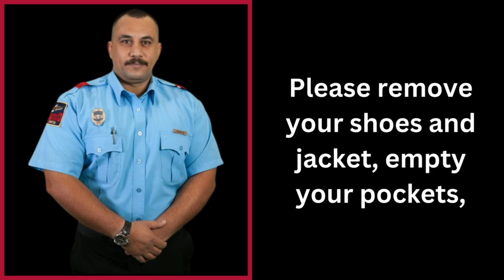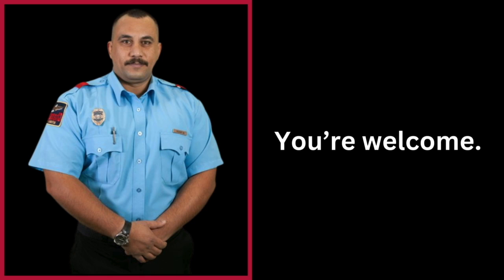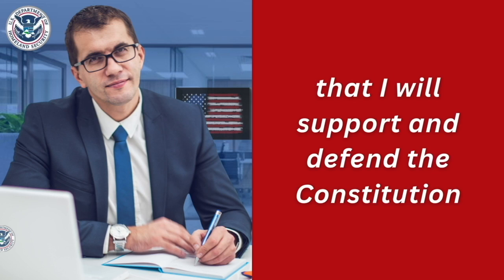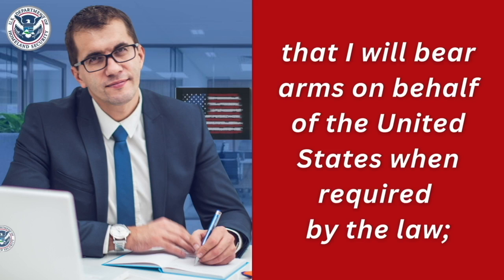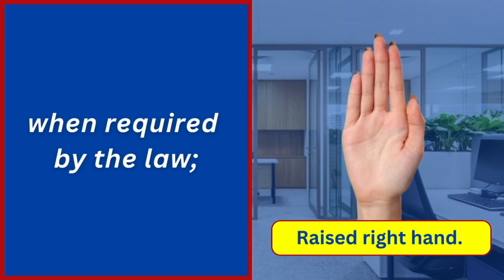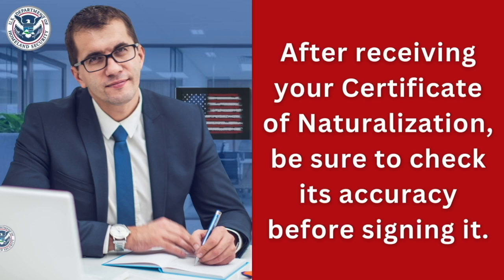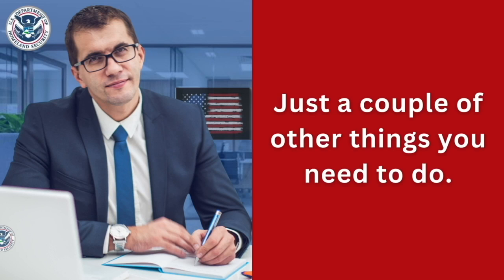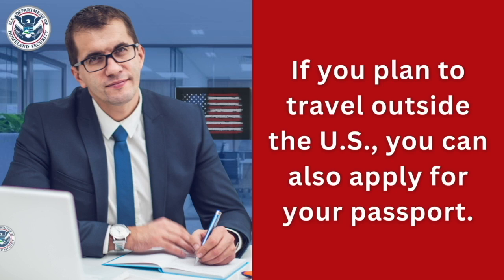NEW! US Citizenship Interview (Actual Case) 2024 Questions & Answers Practice N-400 Naturalization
NEW From N400! US Citizenship Interview 2025 Questions & Answers Practice | N-400 Naturalization

2025 US Citizenship Interview & Test | N-400 Naturalization Interview (Actual Case Study) | Have you ever

2025 US Citizenship Interview (Mock Interview & Test) N-400 Citizenship Questions